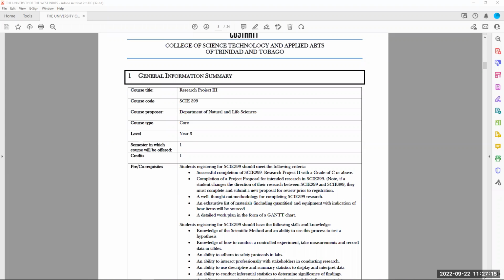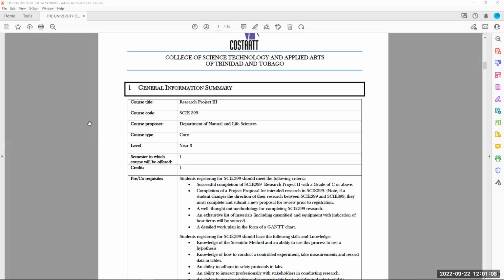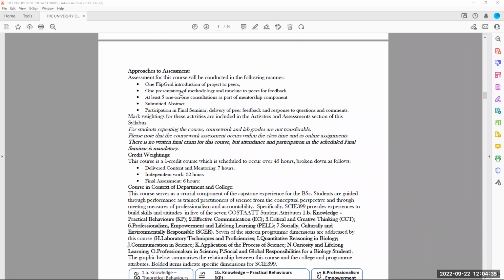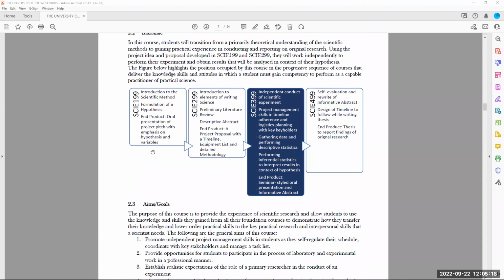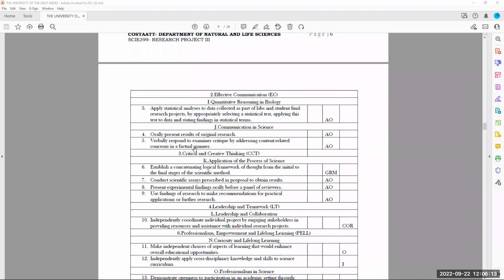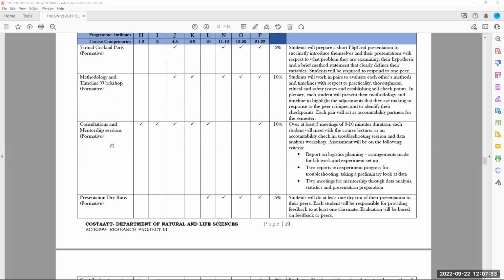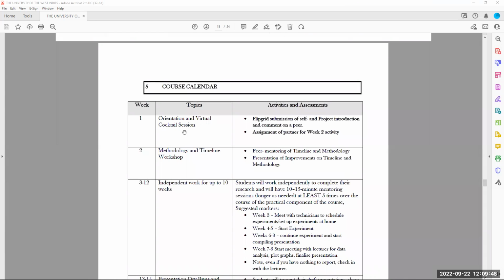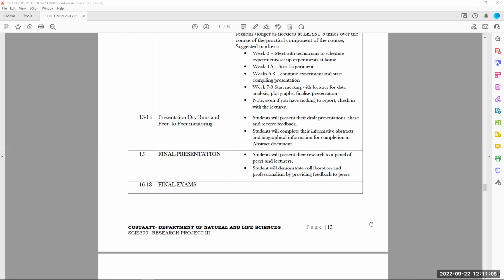Scie399 Introductory Meeting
A class introduction and explanation of projects for the semester